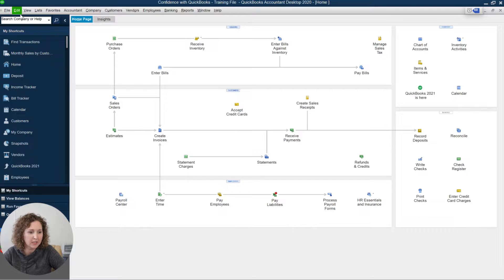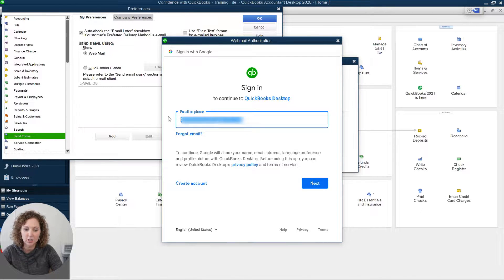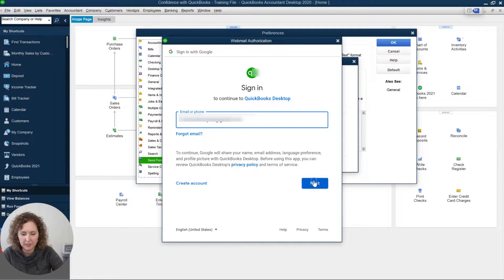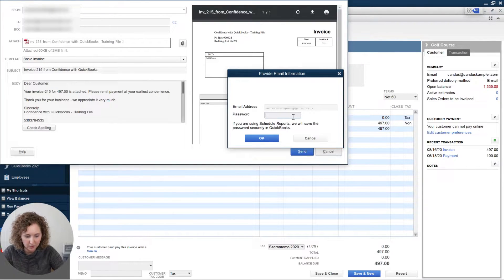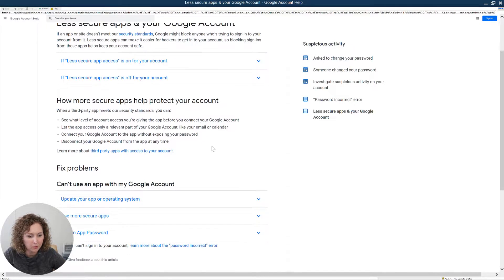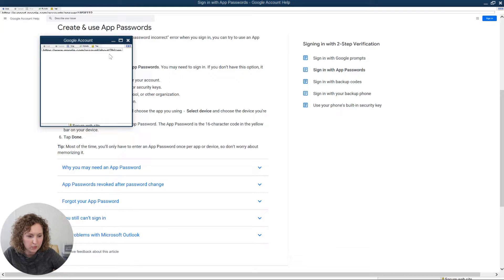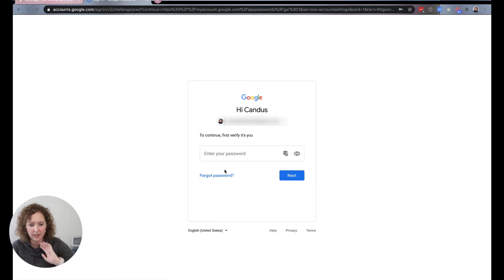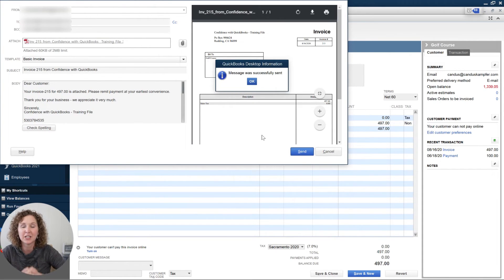How to set up Gmail to email Invoices through QuickBooks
Are you having a hard time setting up your Gmail in QuickBooks to email invoices?

I’ve noticed that many people are requesting some help getting this fixed recently.

Here’s an updated video to walk you through how to set up your email in QuickBooks and setting up a password.

➡️ Process to Set Up Your Gmail in QuickBooks to Email Invoices:

Go up to “Edit”
“Preferences”
“Send Forms”
Then go under “My Preferences”
Click/Choose “Web Mail”
Click “Add”
“Email Provider”
Checkmark “Enhanced Security (Recommended)”
Click “OK”
Login screen will pop up **Login – enter your email
        **If having issues logging in – try unchecking “Enhanced Security (Recommended)”

➡️ Sending Email

“Provide Email” screen pop up
Enter Password **From Gmail generated code
Click “OK”

➡️ For Google Account

Log in to your Google account
Click your profile picture
Then choose “Manage your Google Account”
Go to “Security”
“App Passwords”
Enter login details
“Select App”
Choose “Other (Custom Name)”
Type in “QuickBooks”
Click “Generate”
Copy the code in “Yellow Box”
Then go back to your QuickBooks and paste the code

Timestamps:

0:00 - Intro
0:18 - Setting up Gmail
5:03 - Final Thoughts

Are you new to QuickBooks or struggling to figure out the software?
Join me on my next workshop to learn how to Customize QuickBooks

Candus :)